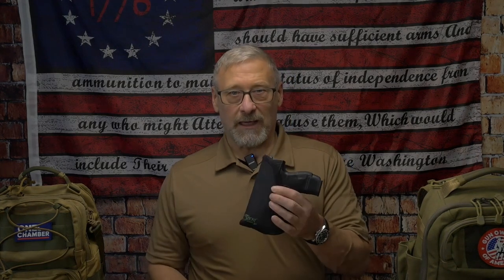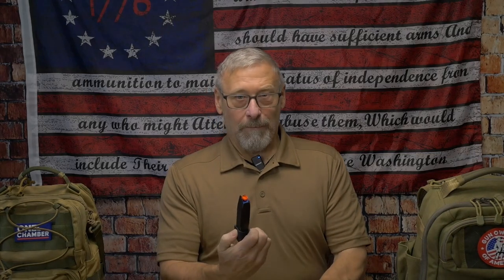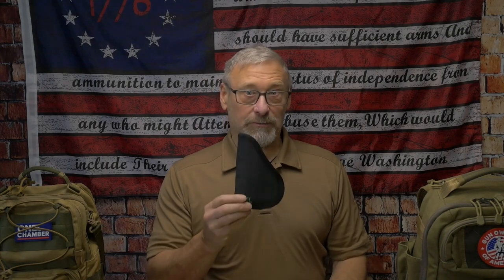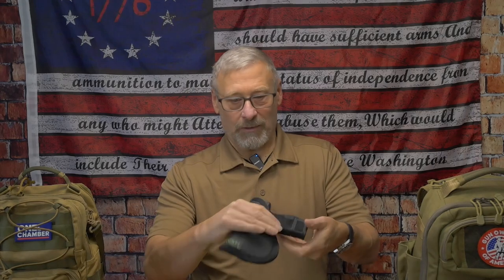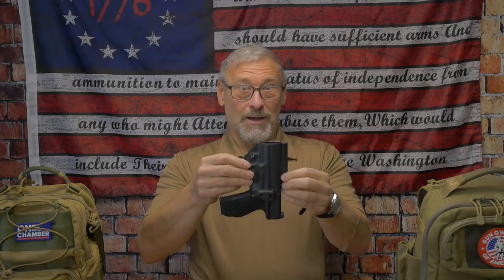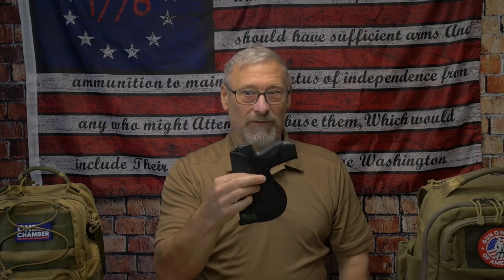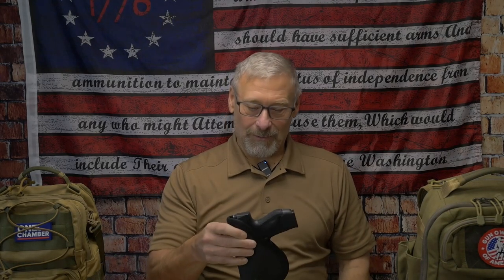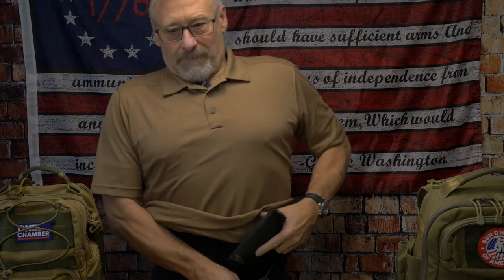"A Must-Have for Concealed Carry""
*"Is This the Best Holster for Concealed Carry? Sticky Holster Review"*

In this video, we take an in-depth look at the Sticky Holster, a revolutionary holster designed for a secure and comfortable concealed carry experience. With its super non-slip outer skin, this holster adheres to almost any surface with just a little pressure, providing you with a reliable and stable carry option for your firearm. The outer material works alongside the inner closed-cell foam and a soft inner liner to keep your pistol firmly in place, no matter how active your day gets.

But what truly sets the Sticky Holster apart is its modular design. Using the same "Sticky" material, the holster can grip against itself, making it versatile enough to fit securely in your pocket, on your waistband, or inside your tactical gear. As you carry it, your body heat helps the holster mold to the shape of your gun, creating a custom fit that ensures a smooth draw every time.

Whether you’re looking for a pocket holster, an IWB option, or a versatile concealed carry solution, the Sticky Holster offers the flexibility you need without the hassle of clips or bulky straps. Say goodbye to holsters that shift around during the day, and say hello to a reliable, non-slip carry that keeps your firearm exactly where you want it.

Check out the link below to grab your own Sticky Holster today and experience the difference!

2nd Amendment Advocates
Gun Owners of America (GOA)

T*The Humble Southpaw* is your go-to resource for expert insights into firearms, EDC gear, and beyond. As a dedicated left-handed shooter, I offer a unique perspective on the world of recreational shooting, concealed carry, and everyday preparedness.

*Expect to explore a wide range of topics, including:*

*Firearms and EDC Gear:* In-depth reviews, comparisons, and practical tips for left-handed shooters.
*Everyday Carry Essentials:* Discover the best EDC bags, flashlights, knives, multitools, pens, wallets, and more.
*Prepping and Survival:* Learn essential skills, gear recommendations, and strategies for personal preparedness.
*2nd Amendment Issues:* Stay informed on current events and advocate for your right to bear arms.

*Join the Humble Southpaw community and:*
Connect with like-minded individuals: Share your experiences, ask questions, and learn from others.

Gain valuable knowledge: Benefit from expert advice and practical tips.
Stay up-to-date: Discover the latest trends and innovations in firearms and EDC gear.